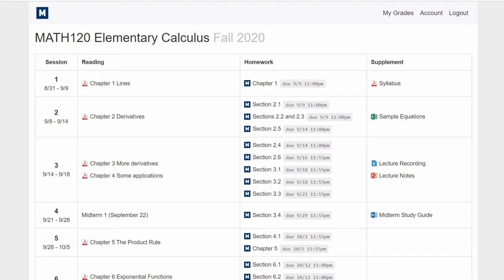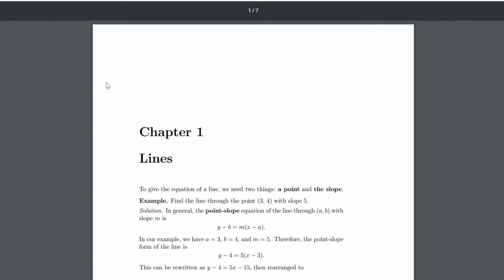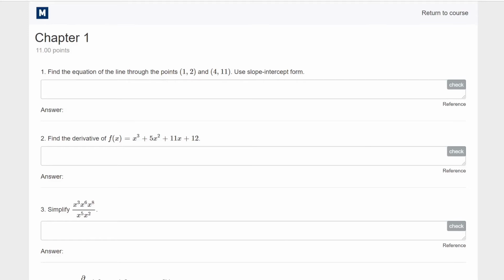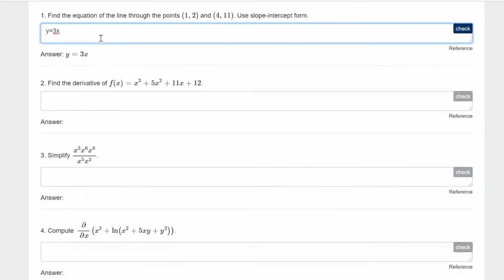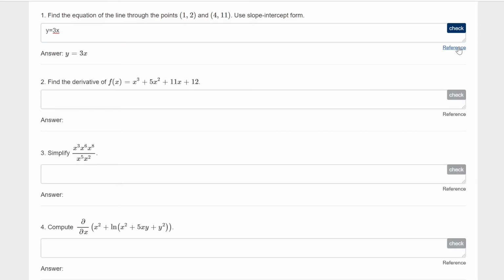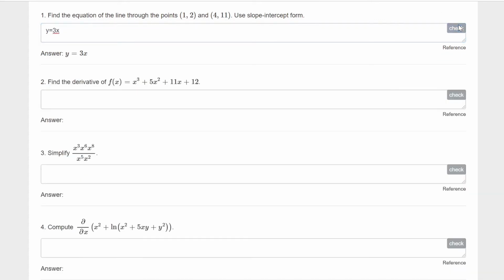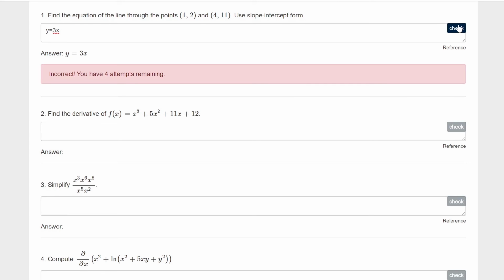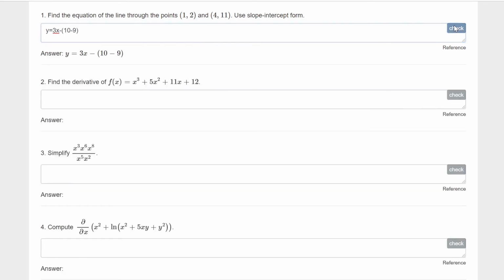Ming Press Platform Introduction